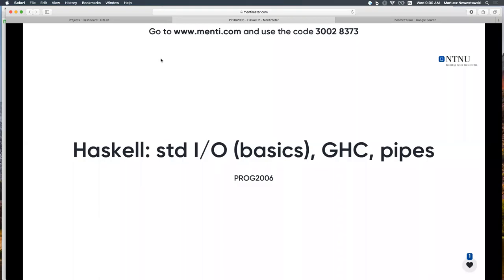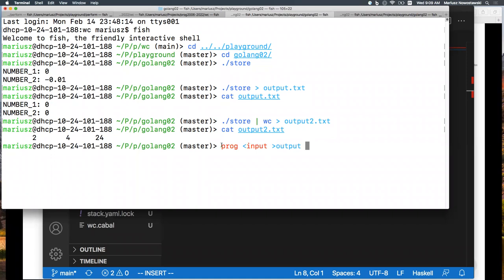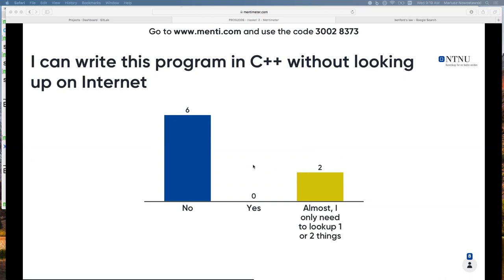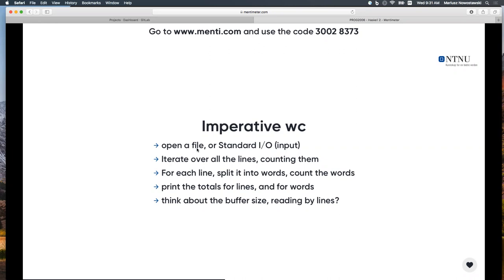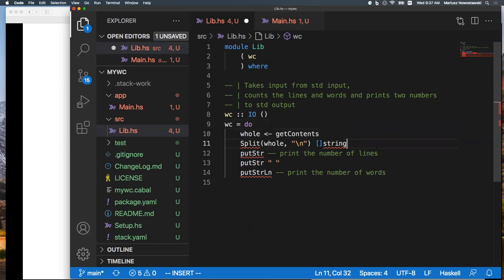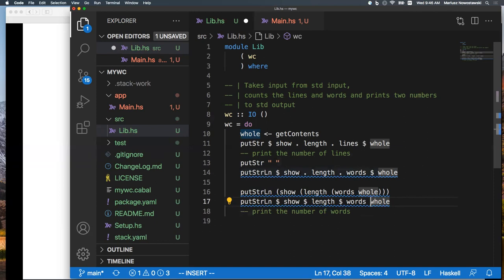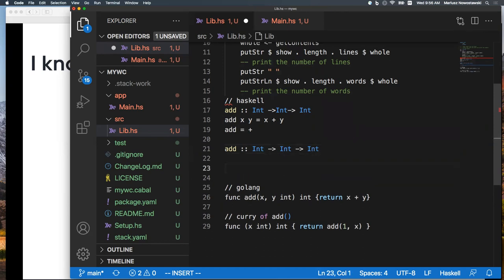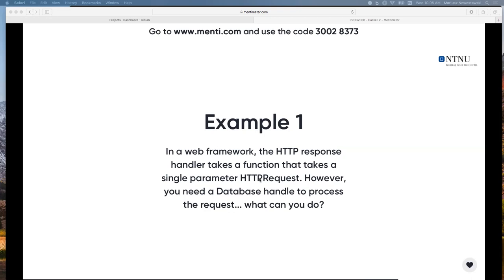PROG2006 - Haskell: simple I/O, word count, currying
Haskell
* simple I/O, `putStr`, `getLine`, `getContents`, `show`
* word count
* currying (Haskell Curry)